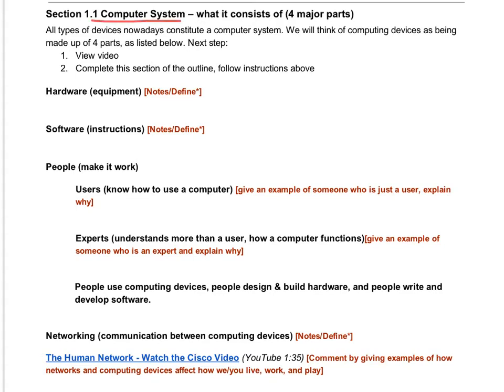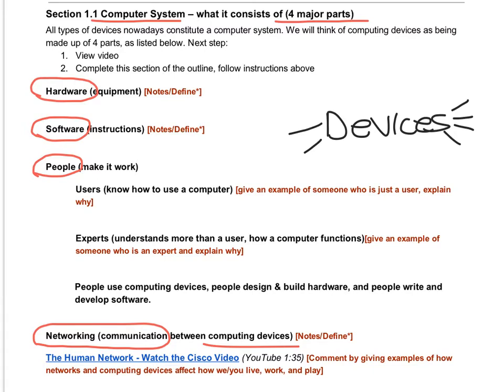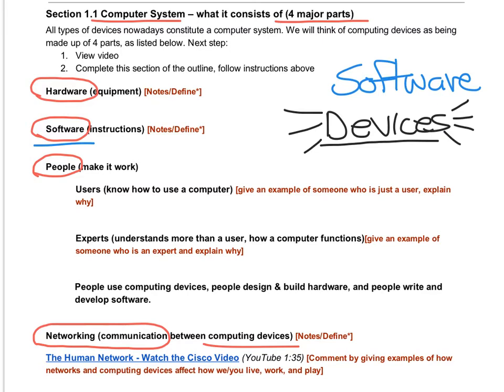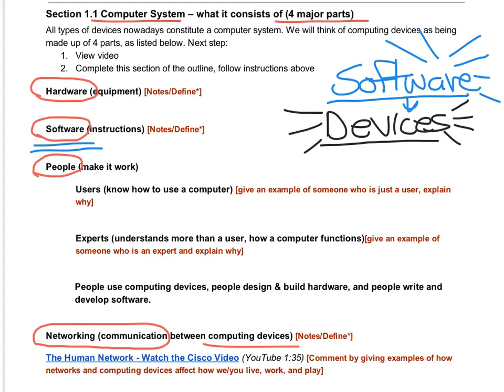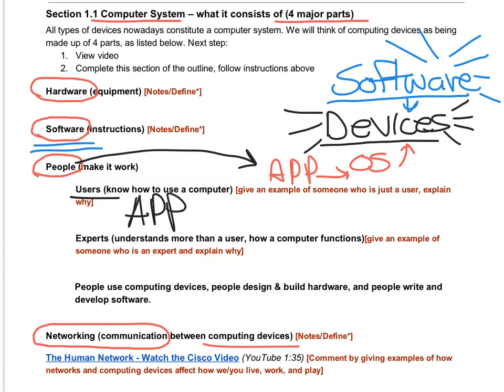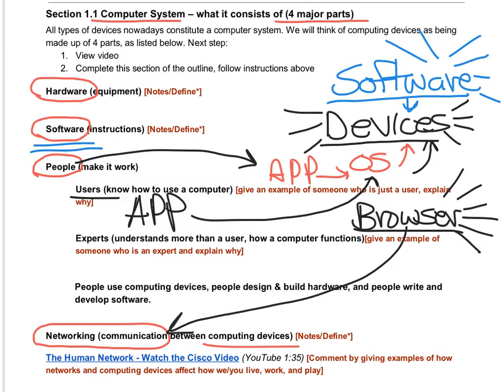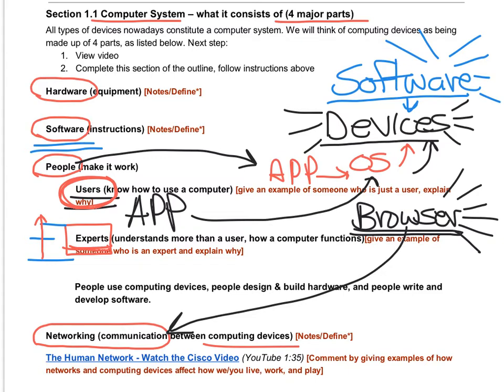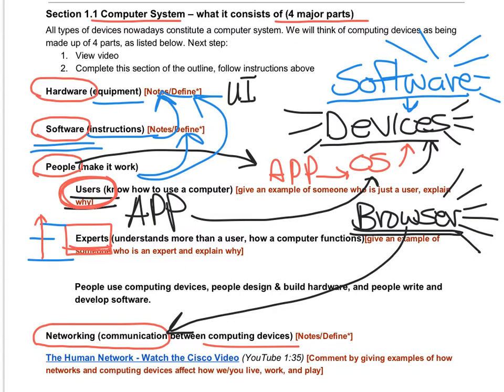NIACC-Dirksen BCA-101 U1-S1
Unit 1 Section 1 Four parts of a computer system